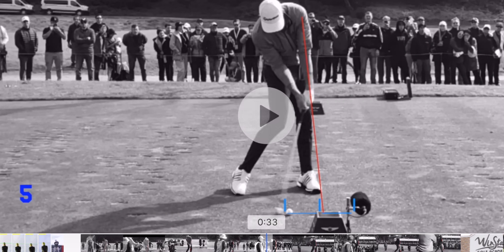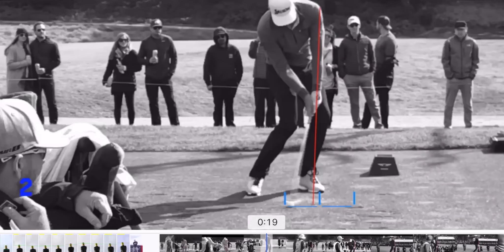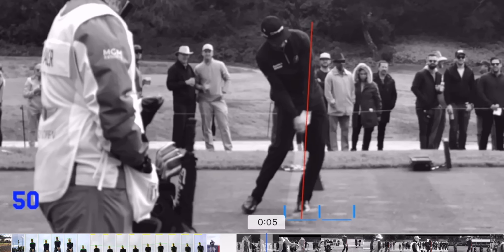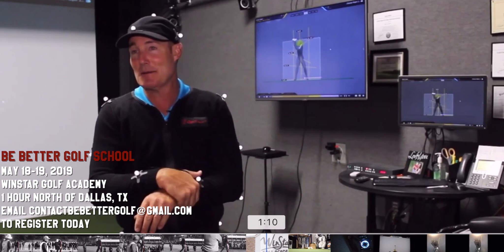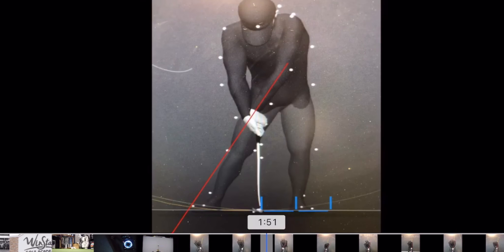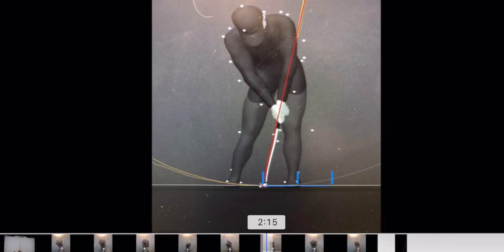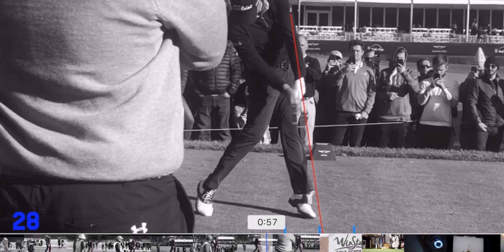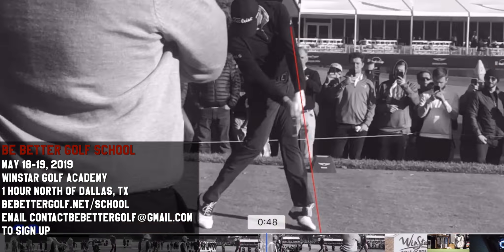Pros Versus Ams: Lag Tension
Be Better Golf School WinStar Golf Academy MAY 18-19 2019